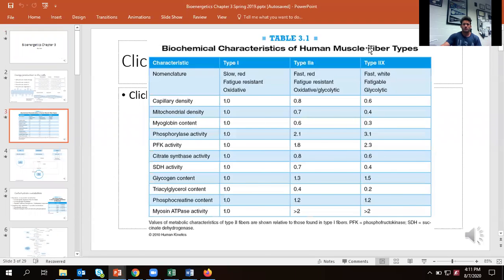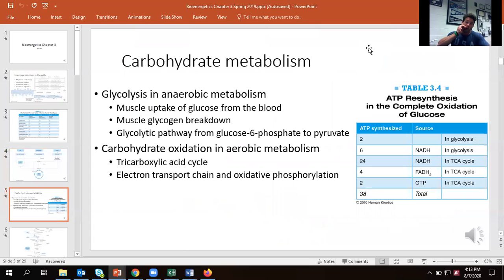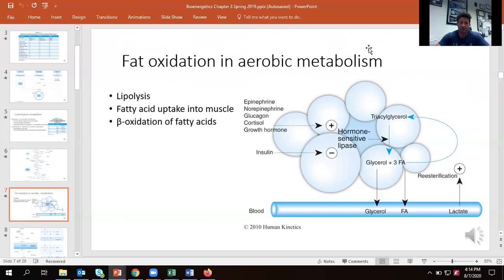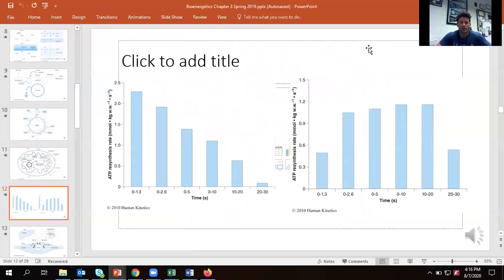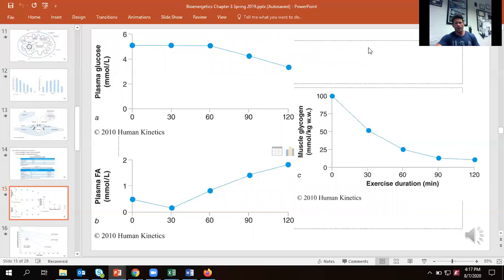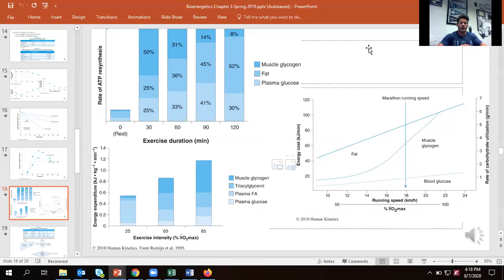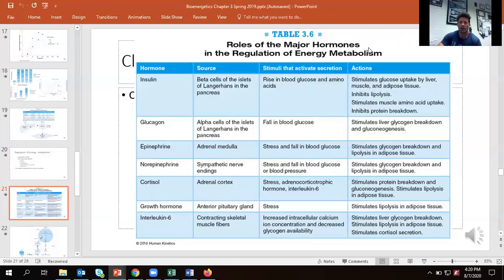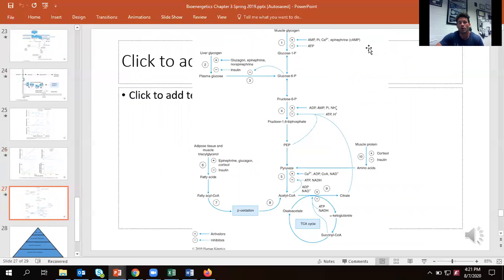bioenergetics lecture 3 abridged